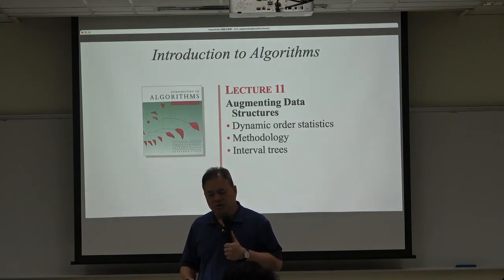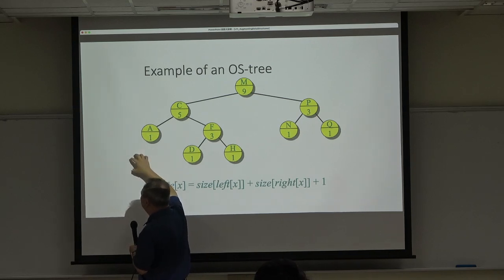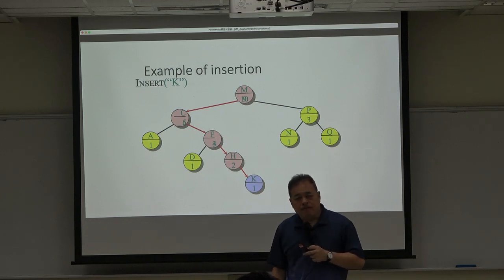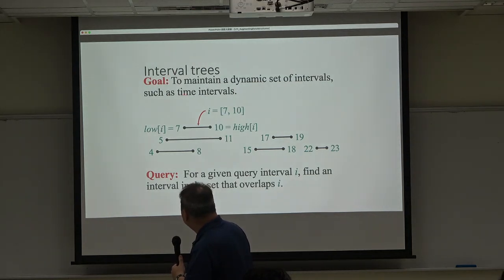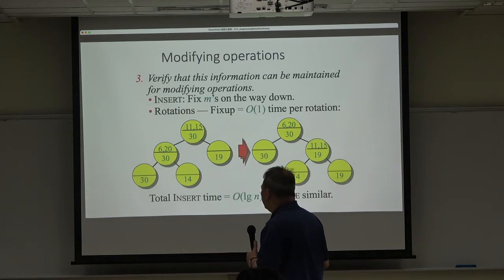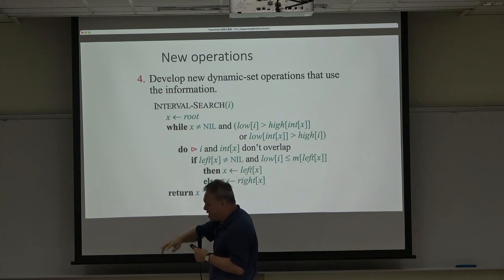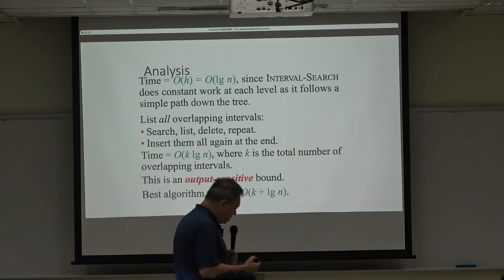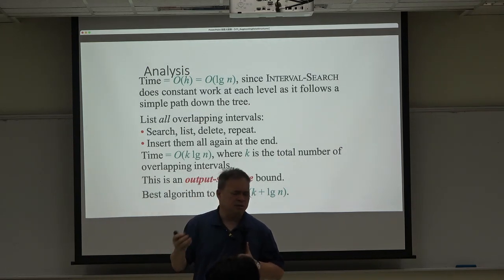113-2 演算法 20250430-3